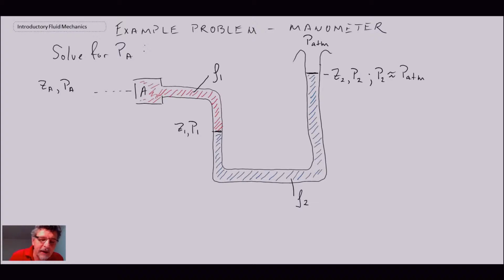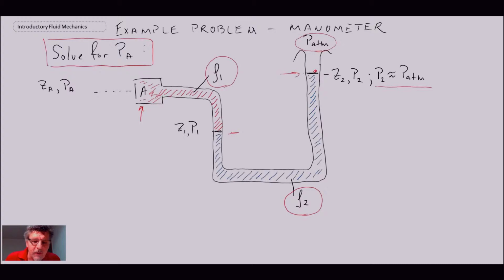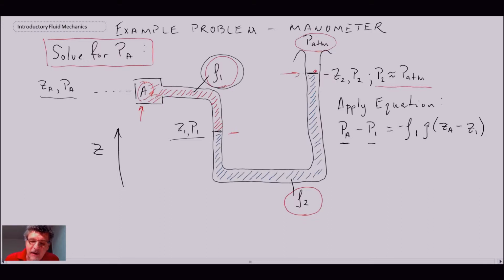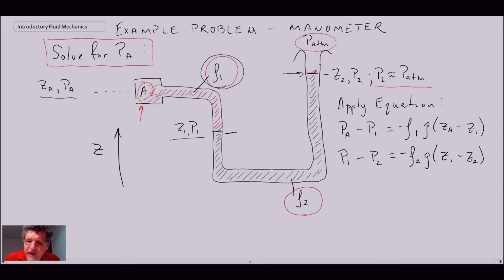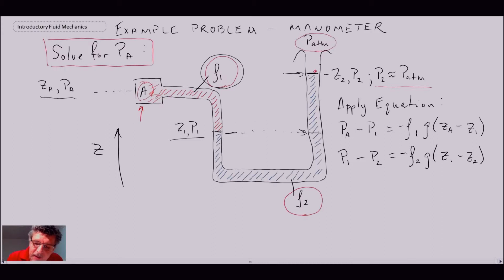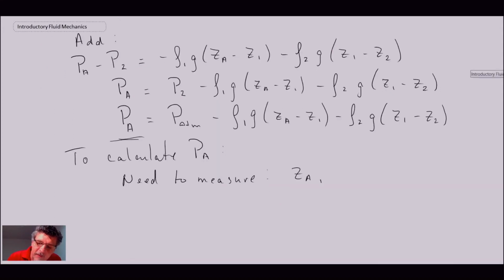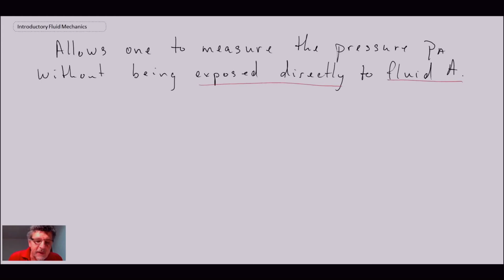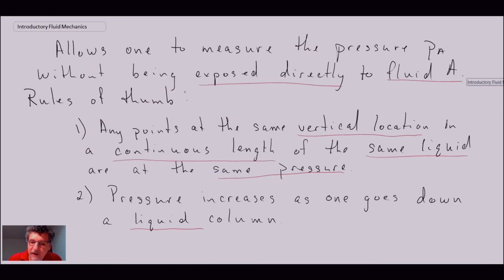Introductory Fluid Mechanics L5 p2 - Example: Manometer.(كورس ميكانيكا الموائع1)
Introductory Fluid Mechanics L5 p2 - Example: Manometer